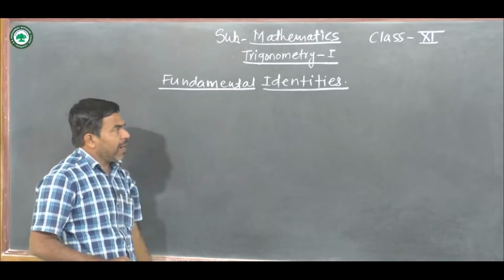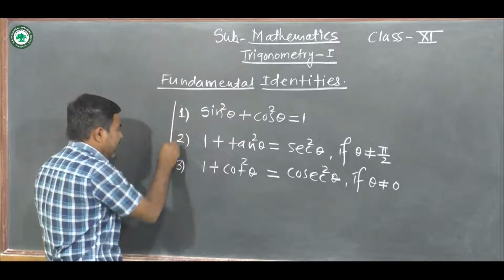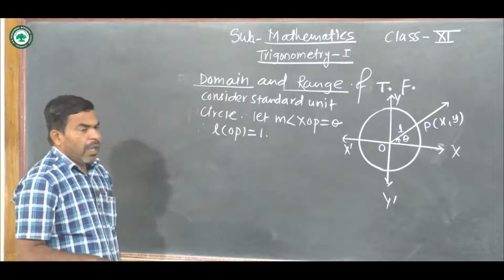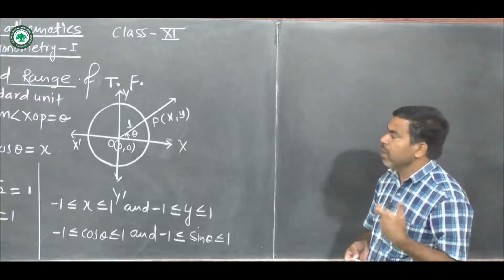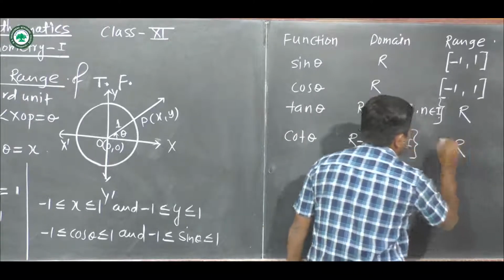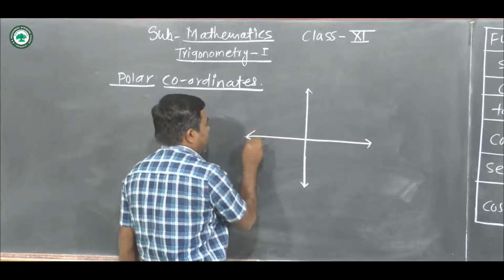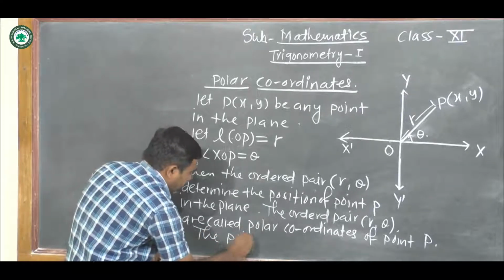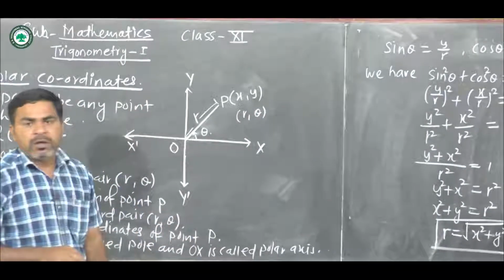XI.Sci (Math) || Topic: Trigonometry-1 || By Prof. Waybase Sachin